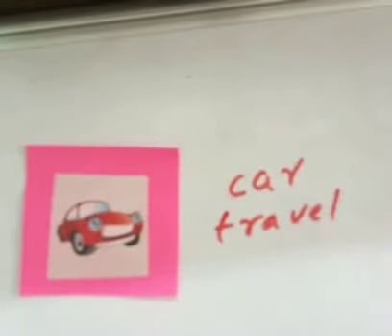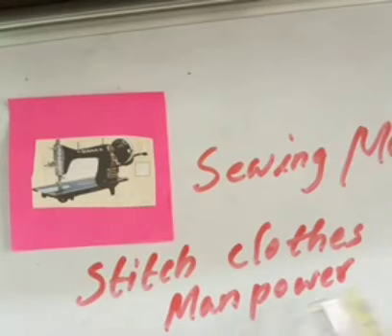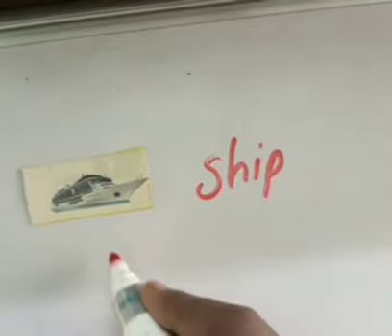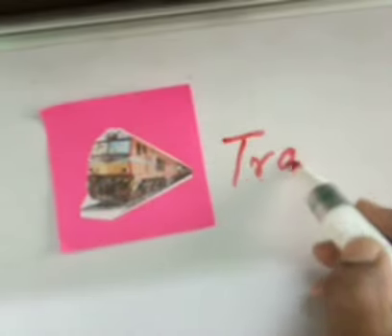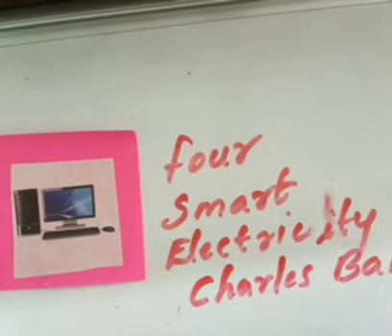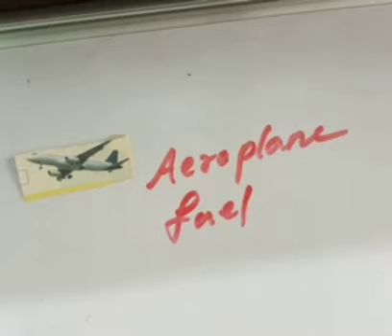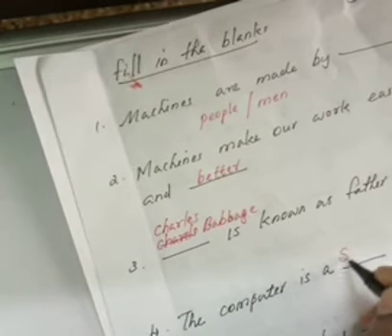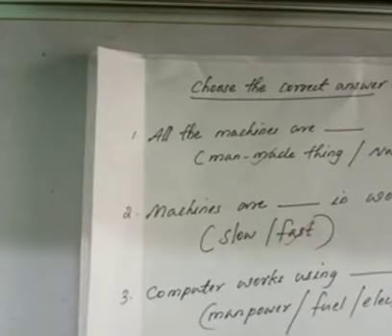STD 1,Computer science, Revision class, 10am